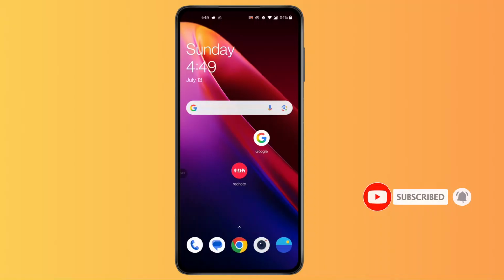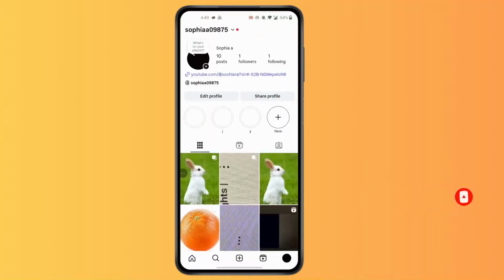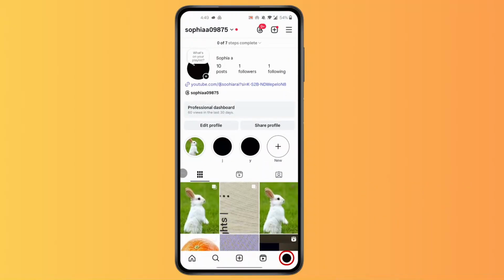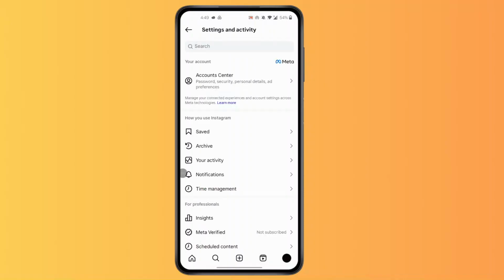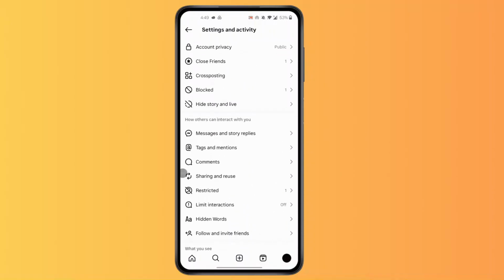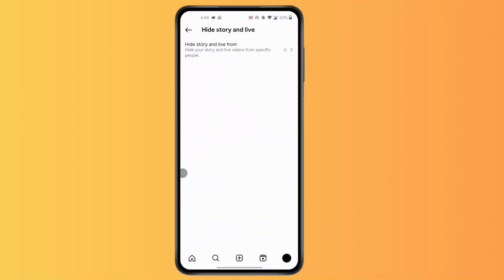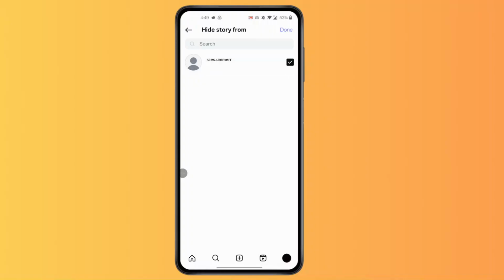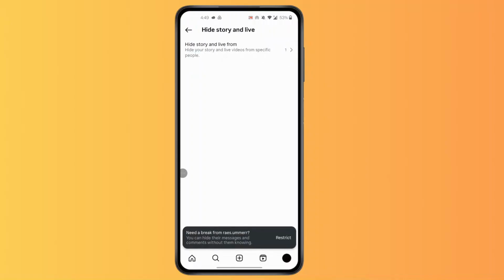How To Hide Instagram Highlights From Someone - Full Guide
Welcome to our full step-by-step tutorial on "How To Hide Instagram Highlights From Someone"! Whether you want more privacy on your Instagram profile or just want to hide certain highlights from specific people, this video has you covered. We'll walk you through how to hide Instagram highlights without blocking someone, how to customize your story settings, and how to control who sees what on your profile. These tips work for both Android and iOS devices and are perfect for anyone looking to keep their content private.

What You’ll Learn:

How to hide Instagram highlights from specific followers

How to customize Instagram story settings

Can someone see my highlights if they’re hidden?

Will they know I hid my Instagram highlights?

Can I unhide Instagram highlights later?

How to stop someone from viewing a specific Instagram story highlight

Instagram privacy tips for highlights and stories